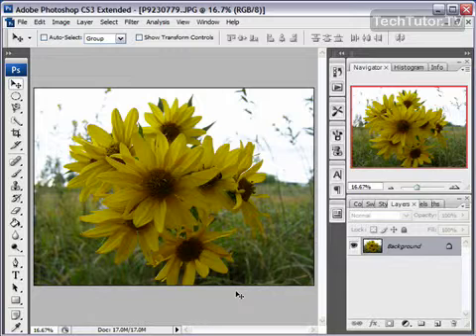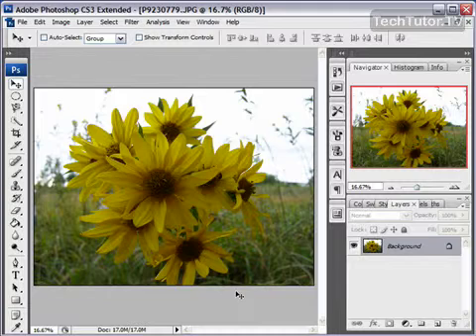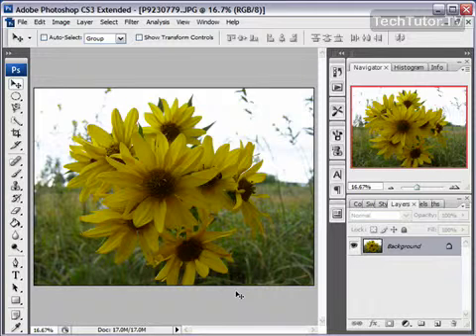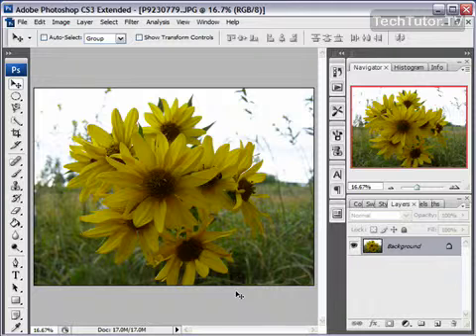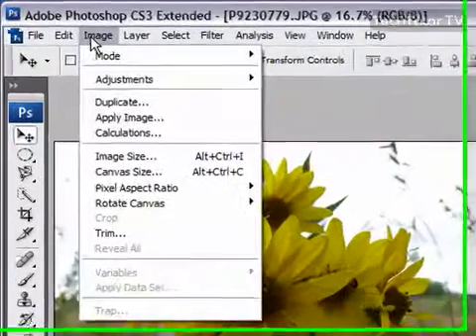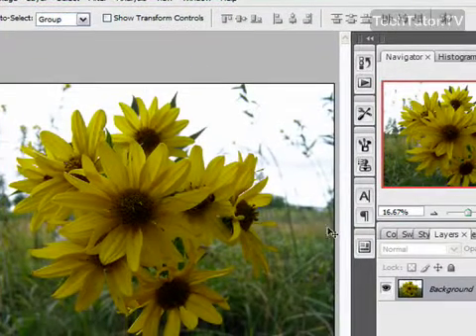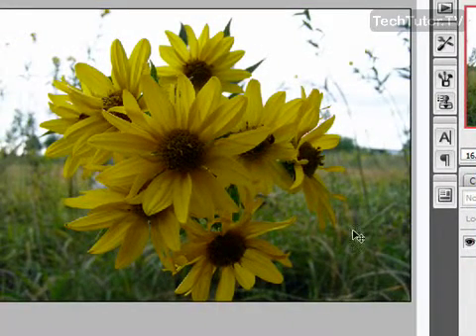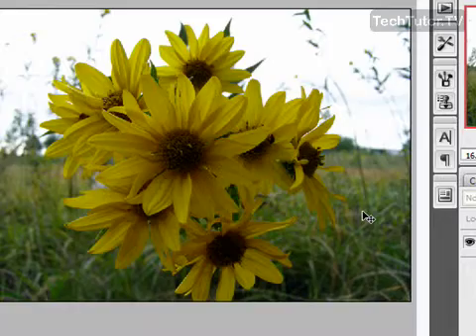Apply Auto Levels to an Image in Photoshop CS3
See a higher quality video on TechTutor.TV! Auto levels can be applied to any image in Adobe Photoshop CS3 to automatically even out any dark and light spots in the photo. In this video tutorial, you will learn how to apply auto levels to an image in Photoshop CS3. See higher quality tutorials all for FREE